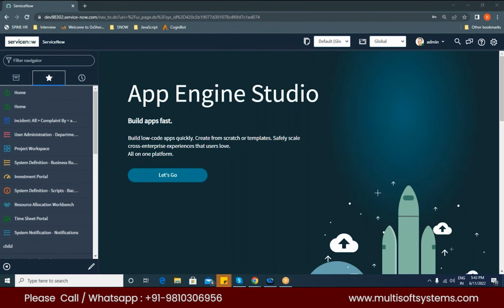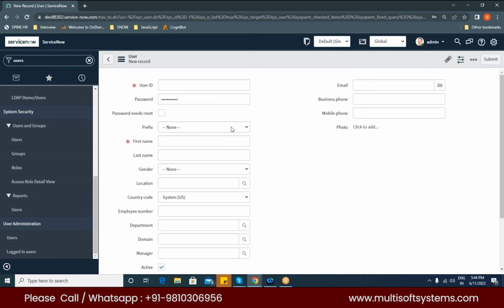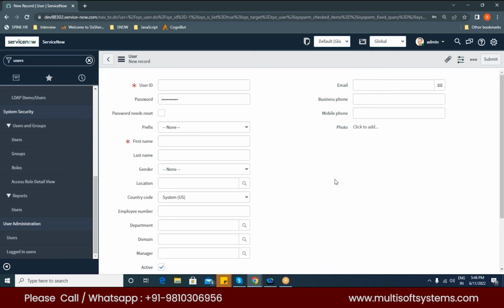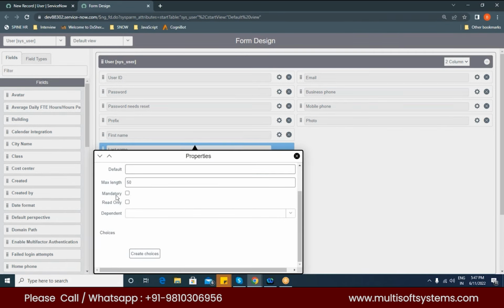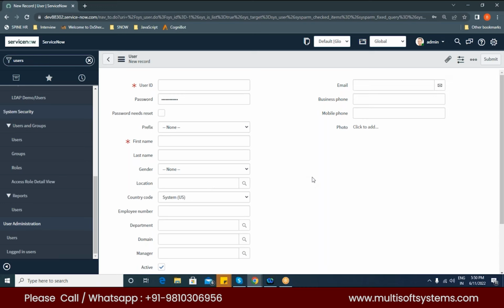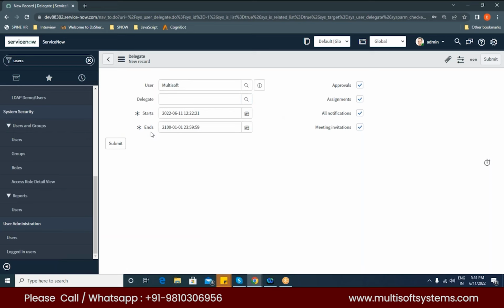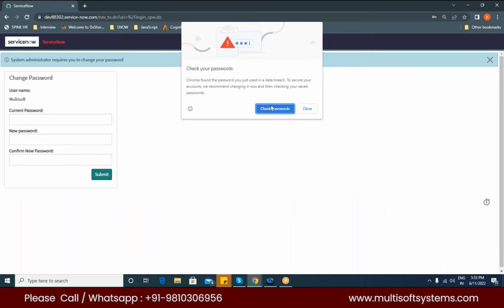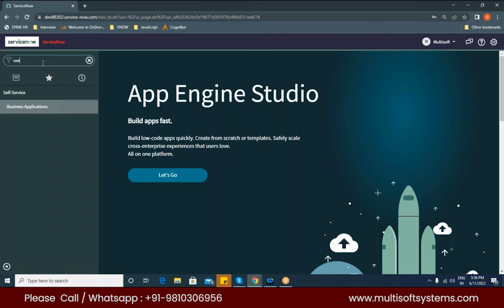ServiceNow Administration: Tips, Tricks, and Best Practices | Part 1 | Multisoft Systems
A ServiceNow admin, also known as a ServiceNow system administrator, is responsible for the configuration, maintenance, and administration of a ServiceNow instance. ServiceNow is a cloud-based IT service management (ITSM) platform that enables organizations to manage their IT services and operations more efficiently. The role of a ServiceNow admin is to ensure that the platform is properly configured, secure, and performing optimally to meet the needs of the organization.